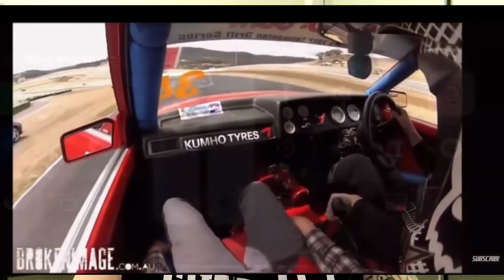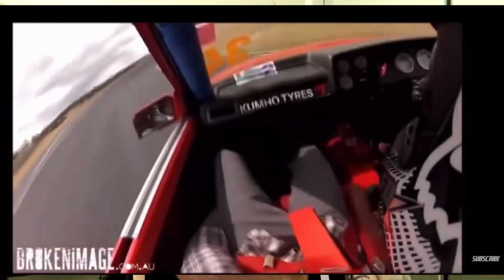THE GREAT TYRE BARRIERS AT QR || Let’s chat 🫤 Matsuri 2022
Instagram.com/JamesNolland

🇦🇺 MAIL
4213 QLD
AUSTRALIA

📷 CAMERA
G7x ~ Canon
HERO 7 Black ~ GoPro

🎬 EDITING
Sony Vegas Pro ~ Windows 10

🎶 MUSIC
Enzie ~ 2020 Flow